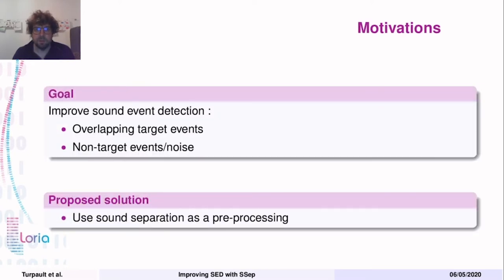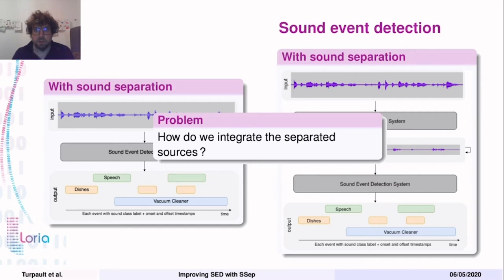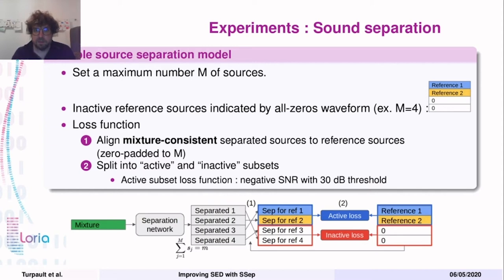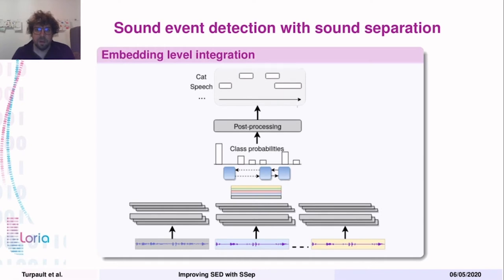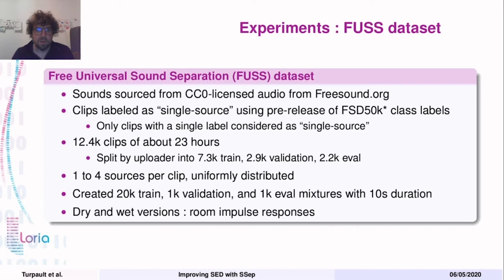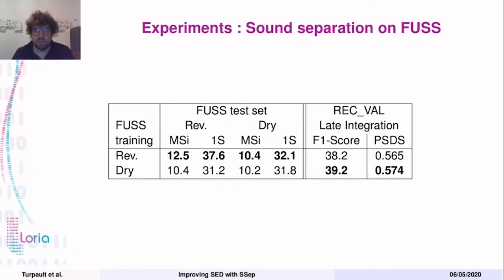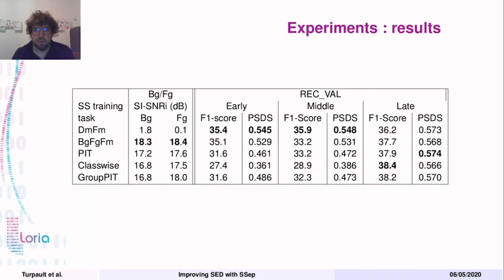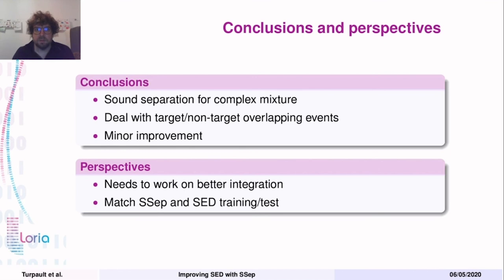DCASE 2020 Workshop, ID 86, Nicolas Turpault et al.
Improving Sound Event Detection in Domestic Environments using Sound Separation
Nicolas Turpault1, Scott Wisdom2, Hakan Erdogan2, John R. Hershey2, Romain Serizel1, Eduardo Fonseca3, Prem Seetharaman4, and Justin Salamon5

1Université de Lorraine, CNRS, Inria, Loria, 2Google Research, AI Perception, 3Music Technology Group, Universitat Pompeu Fabra, 4Interactive Audio Lab, Northwestern University, 5Adobe Research